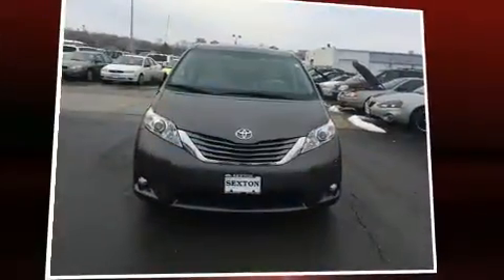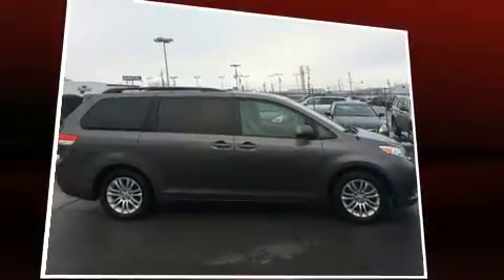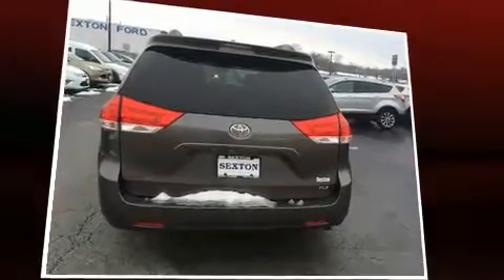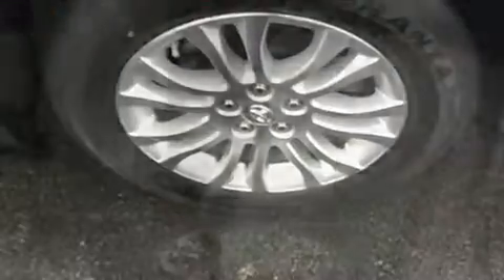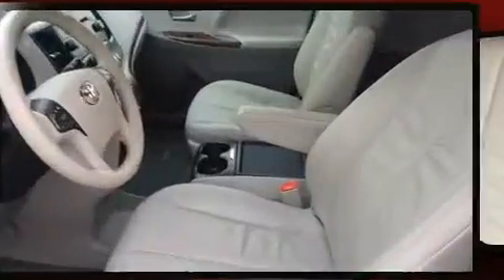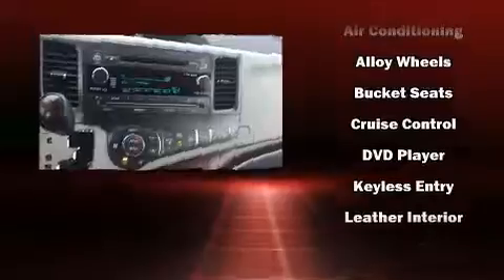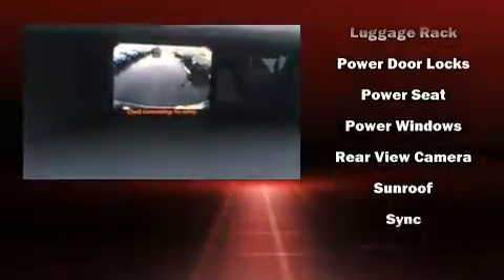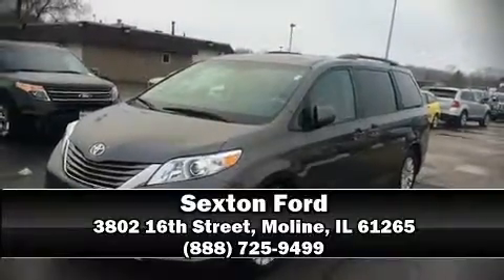2011 Toyota Sienna XLE V6 in Moline, IL 61265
Sexton Ford
3802 16th Street

Treat yourself to a test drive in the 2011 Toyota Sienna. It features a front-wheel-drive platform, an automatic transmission, and a 3.5 liter 6 cylinder engine. A wealth of standard features means that you no longer have to sacrifice. Such as remote keyless entry, front and rear reading lights, 1-touch window functionality, a trip computer, an automatic dimming rear-view mirror, heated seats, a power rear cargo door, and power windows. Features such as automatic climate control and leather upholstery prove that economical transportation does not need to be sparsely equipped. Storage solutions are integrated throughout the interior, demonstrating thoughtful attention to detail. Passengers in the third row enjoy seat back reclining functionality, providing an extra level of comfort and convenience. For drivers who enjoy the natural environment, a power moon roof allows an infusion of fresh air. Toyota ensures the safety and security of its passengers with equipment such as: head curtain airbags, front SIDE impact airbags, traction control, brake assist, anti-whiplash front head restraints, a security system, and 4 wheel disc brakes with ABS. For added security, dynamic Stability Control supplements the drivetrain. Our team is professional, and we offer a no-pressure environment. We'd be happy to answer any questions that you may have. Please don't hesitate to give us a call.